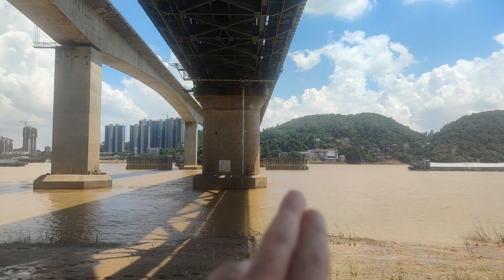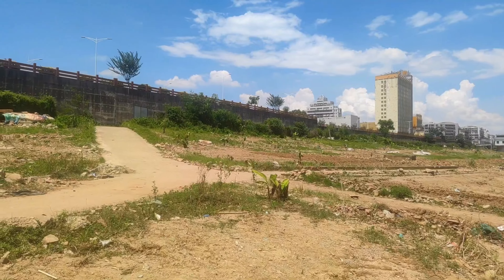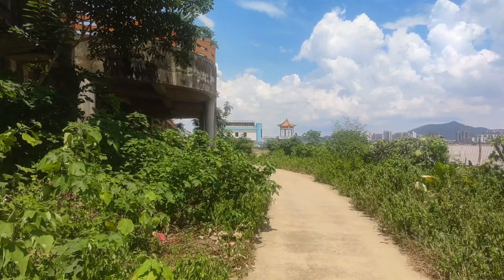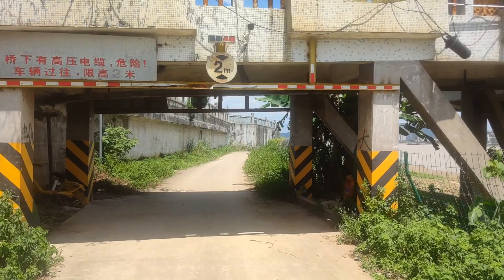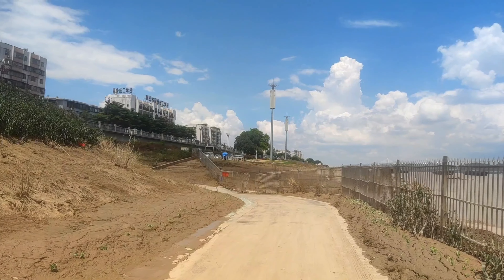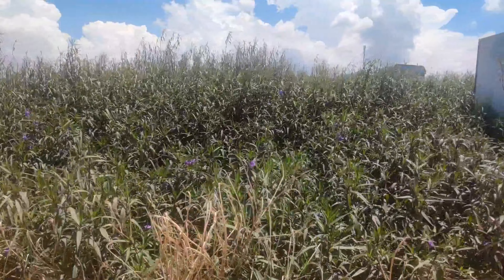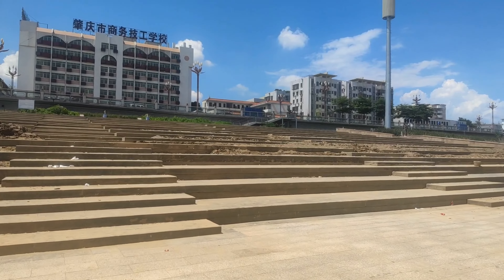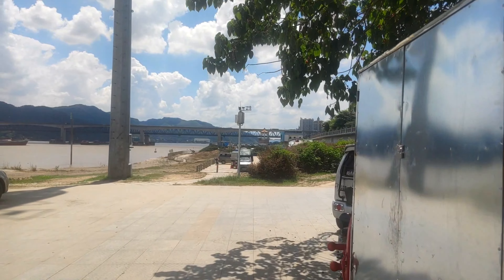A Life In China: River Back To Normal After Flooding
A look along the river after the insane high level of the river a few weeks back!!